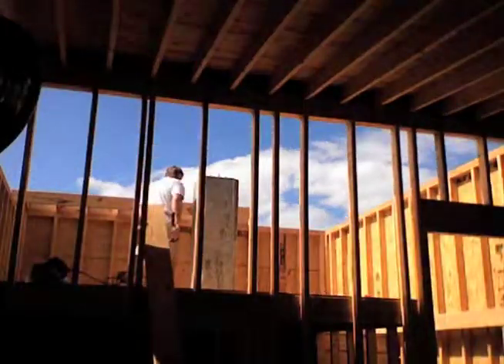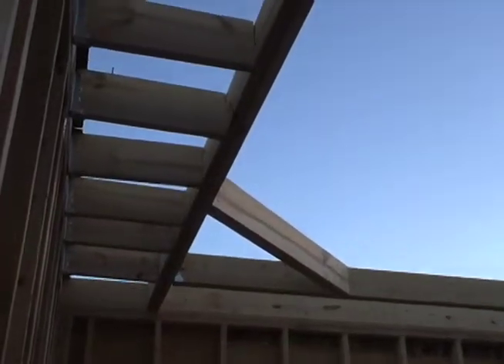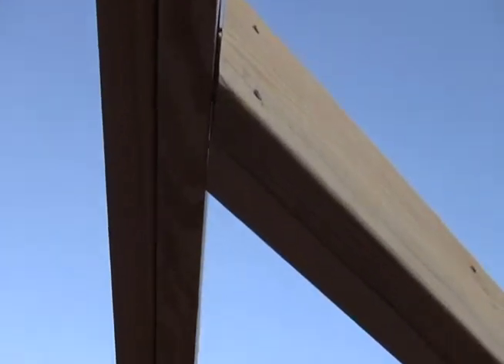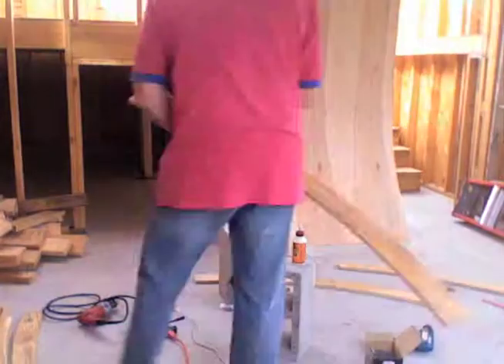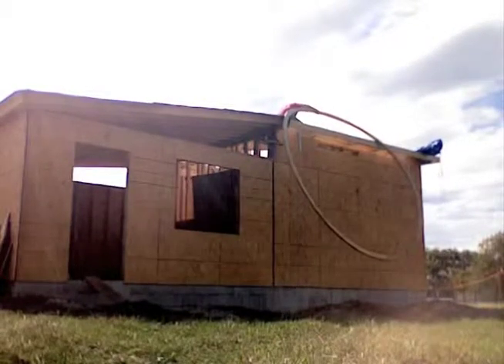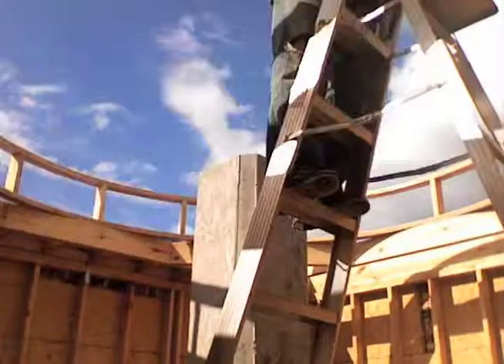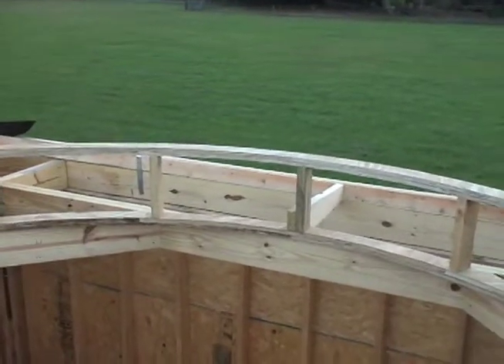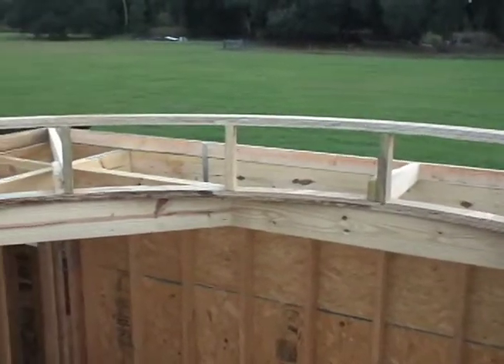Building KPO: Chapter 11 - The Dome Base